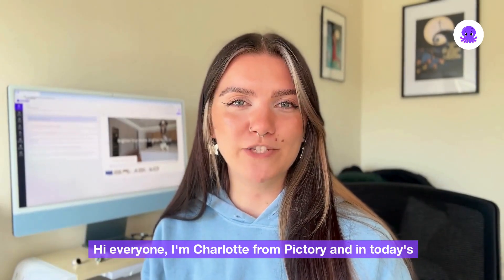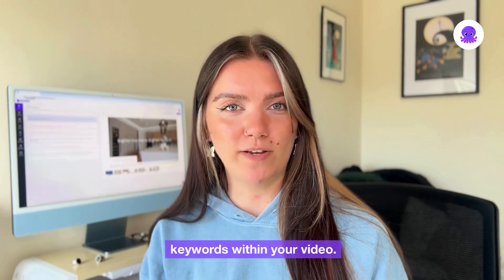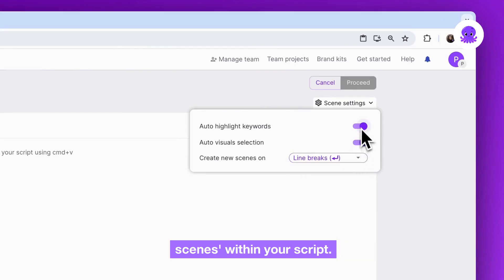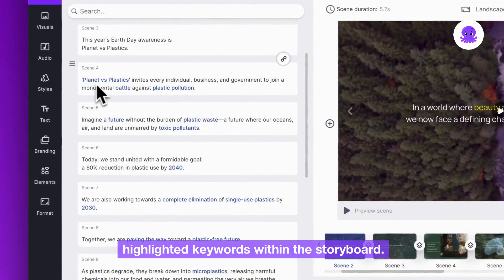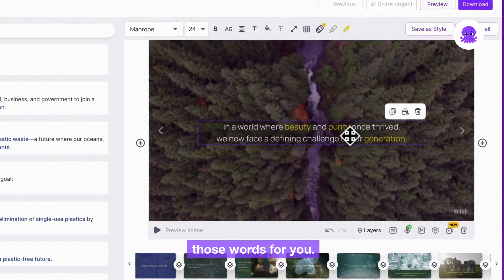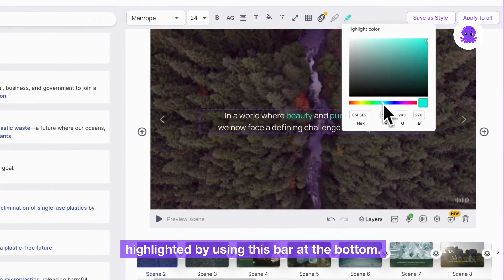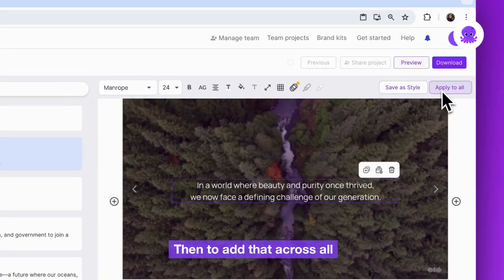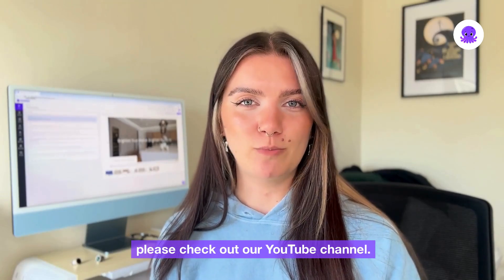How to Highlight Keywords in Your Videos, Change the Color and Remove the Color: Pictory Tutorial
In this video, Charlotte will explain highlighted keywords, how to add them and remove the color within your video.🚀

Charlotte will cover:
1️⃣Access and navigate the scene settings within Script to Video
2️⃣Utilize highlighted keywords to let Pictory's AI match visuals automatically for you
4️⃣Customize the appearance of highlighted keywords, including changing the color to match your text or removing the color.

✅VIDEO CHAPTERS
00:00 Introduction
00:10 Script to Video Scene Settings
00:20 Highlighted Keywords within The Storyboard
00:33 Changing the Highlight Color and removing it